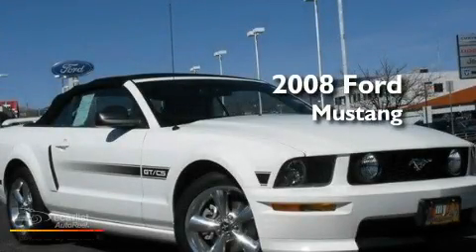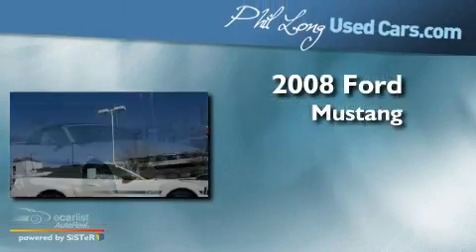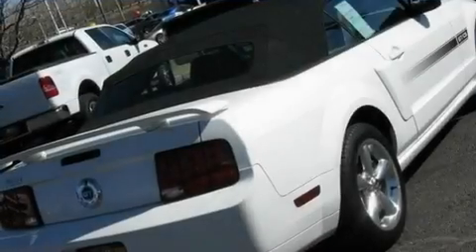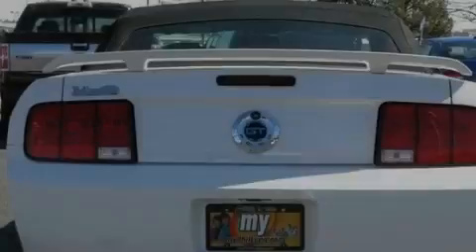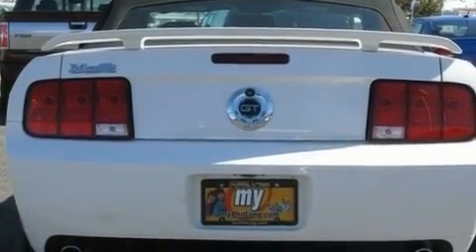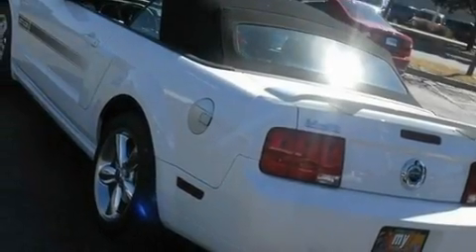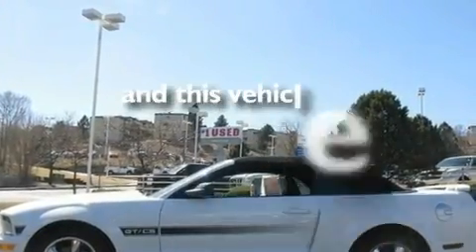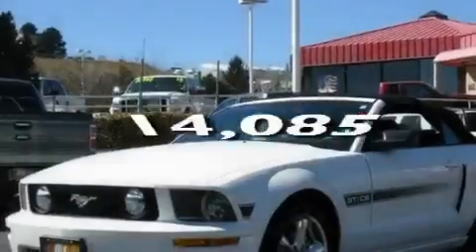2008 Ford Mustang Denver CO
Year : 2008

 Make : Ford

 Model : Mustang

 Engine : 4.6L SOHC SEFI 24-valve V8 engine

 Trans . : Manual

 Exterior : White

 Miles : 14,085

 Interior : Black

 1510 Auto Mall Loop

 Preowned 2008 Ford Mustang Colorado Springs CO